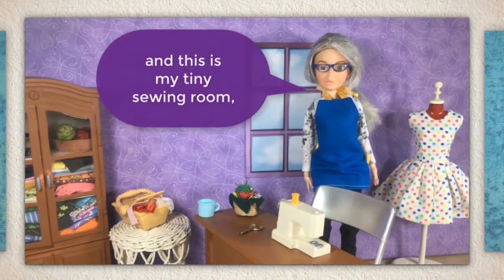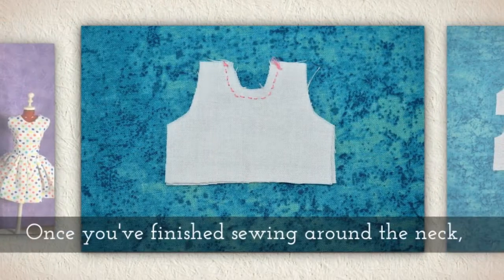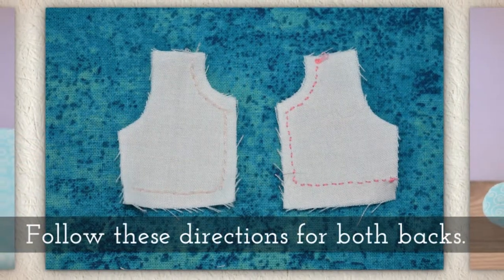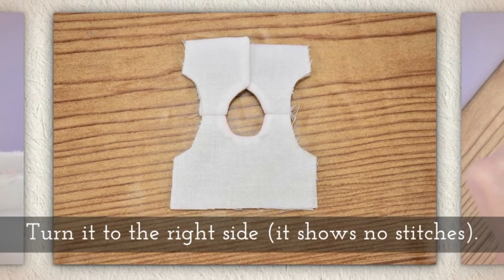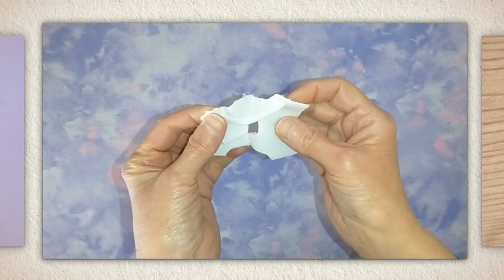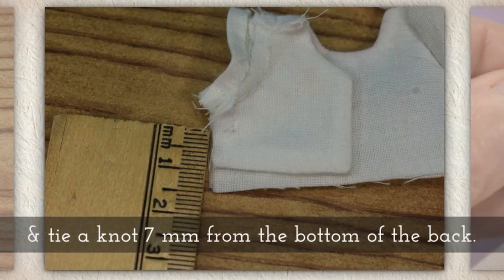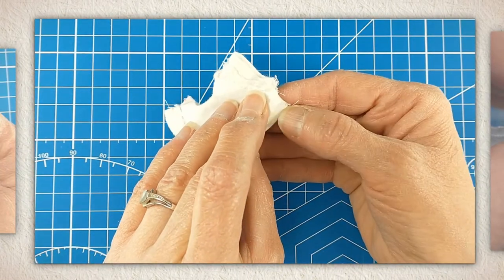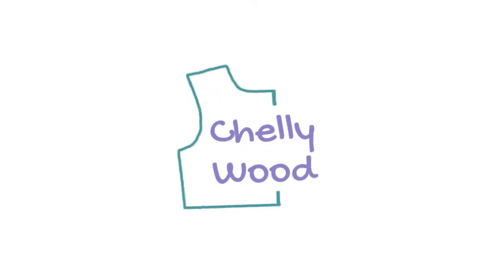Free Doll Clothes Patterns: How to Sew a Shirt for 4-inch Anna and 5-inch Elsa Dolls (& Other Dolls)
For the free printable PDF sewing pattern for making this tiny doll shirt, please

Please show your appreciation for my free printable sewing patterns and tutorials by sharing this video on social media. Thanks!

For the backstitch tutorial (the main stitch that I'm using in this video), here's a link that will help you:

Today's free, printable PDF sewing pattern will help you make a white cotton short-sleeved shirt to fit 4-inch dolls and 5-inch dolls, like Disney's Anna 4 and 1/2 inch dolls and Disney's Elsa 5 inch dolls -- the mini Anna and Mini Elsa dolls from the Arendelle Royal Family boxed set of dolls.

For additional free, printable PDF sewing patterns for making your Disney Princess doll clothes, please go to ChellyWood.com and click on the size of doll you're looking for. From there, follow links to the correct gallery of patterns.

My website offers hundreds of free, printable downloadable PDF sewing patterns for dolls of many shapes and all different sizes!